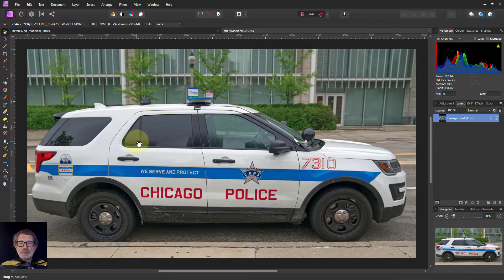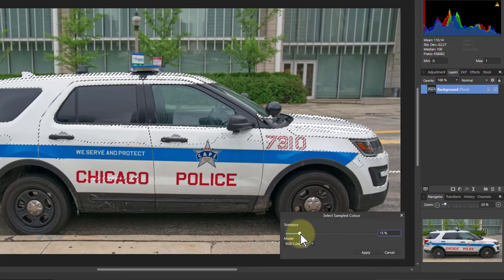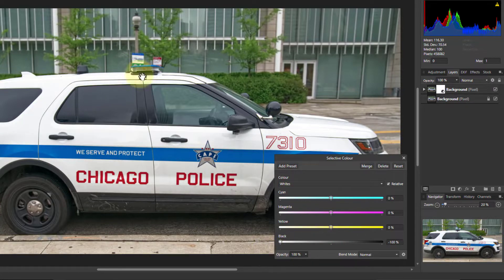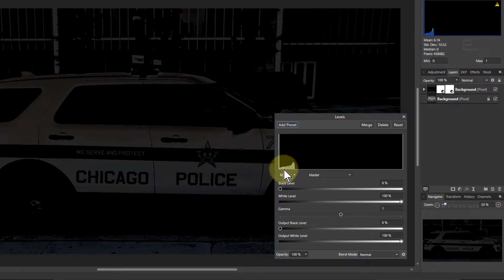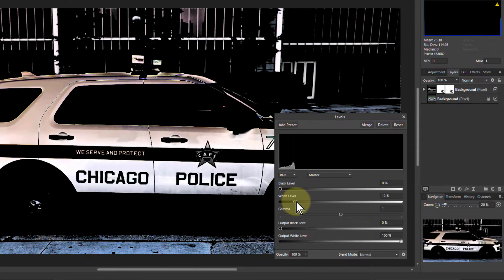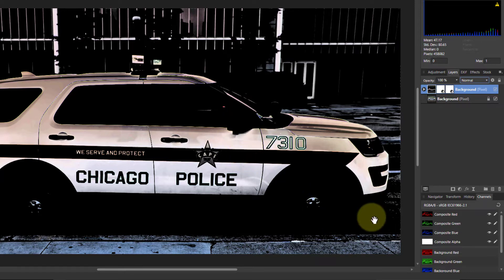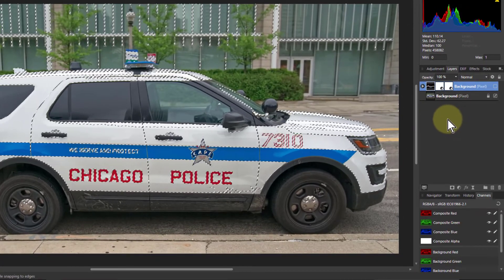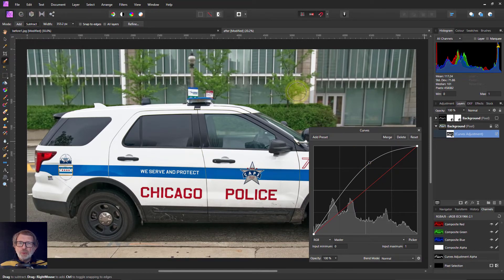How to Select Whites with a Differential Selective Colour Method in Affinity Photo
Selecting whites may not seem that easy in Affinity Photo. Select/Tonal Range/Highlights has no control. Select by Colour is not bad, but is also limited. A way to do this is to use Selective Colour, Difference and Channels. Seems tricky but is actually quite simple.

The web page for this video is here (with links to related videos)